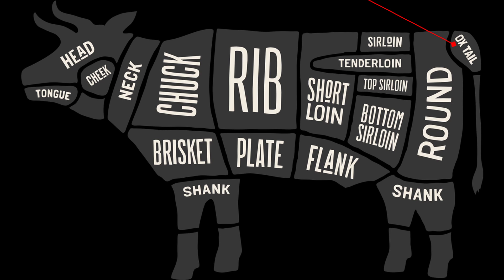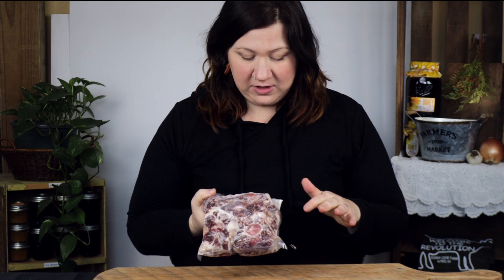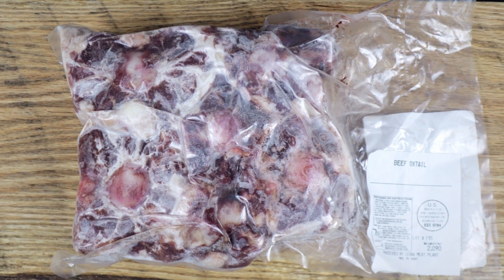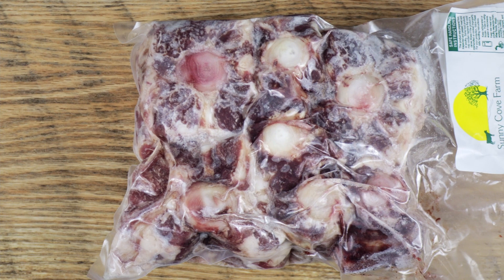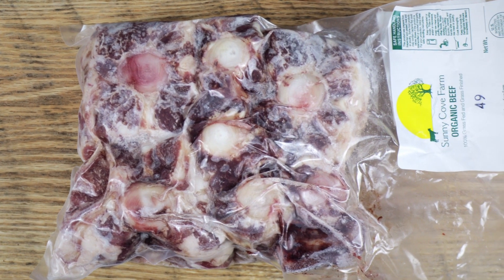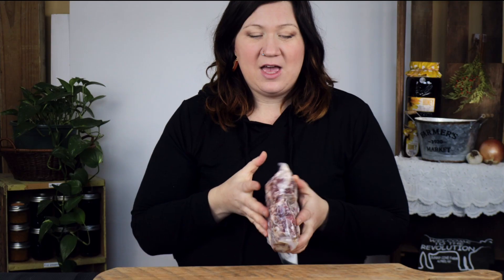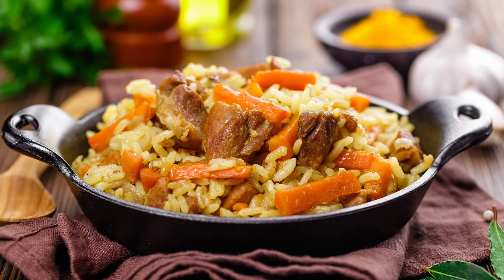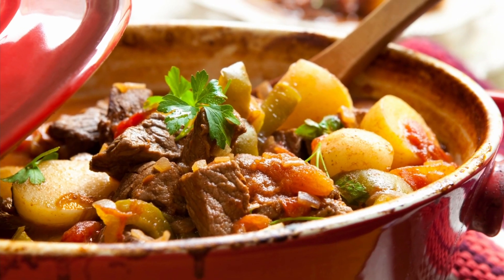The Perfect Cut for Soups? | How To Use Every Beef Cut - Oxtail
In this video Kristina shares about where oxtail comes from, as well as a few of the best ways to use this cut. Have any questions about oxtail that we didn't answer here?

2️⃣Have any questions about this video, or video ideas you would like to see us cover in the future?

➡️Interested in learning how to make homemade bone broth in your Instant Pot in just 2 hours?

➡️Don't have an instant pot? This is what we own and recommend

➡️Looking for a high quality salt to use in your broth and other recipes? This is one of our favorite and recommended brands

QUESTION — What other videos would you like us to make on this channel?